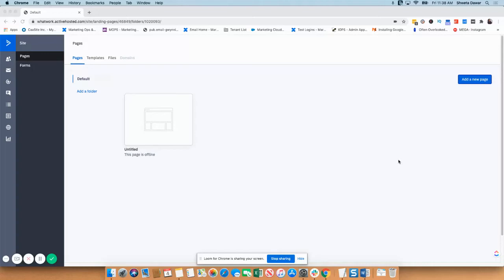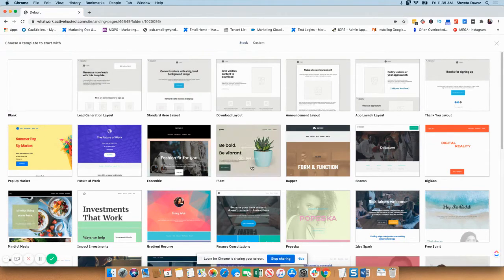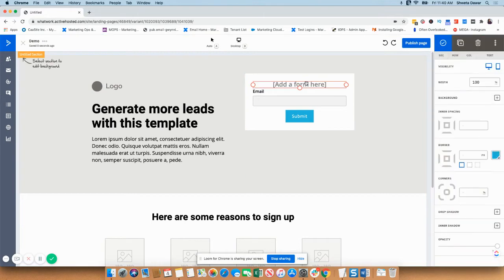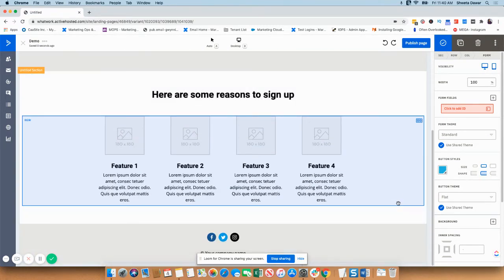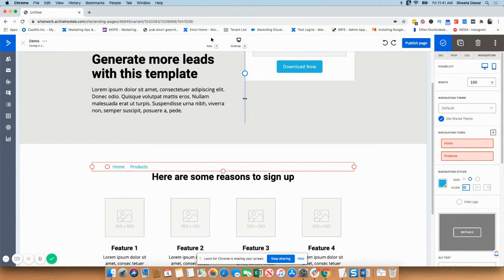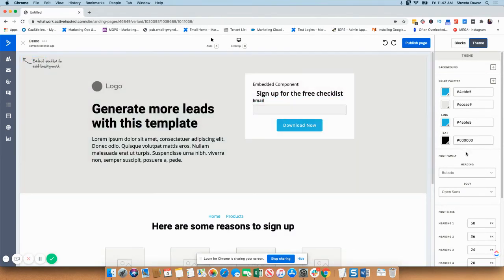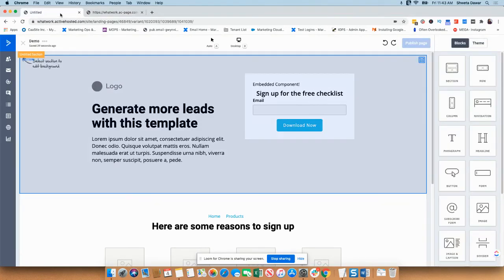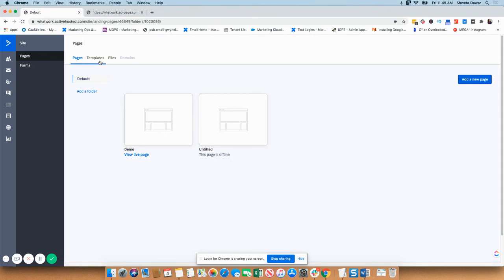ActiveCampaign Pages | New Feature Alert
In this video, I am sharing the new ActiveCampaign Pages feature that you can use to create landing pages in ActiveCampaign.

ActiveCampaign is one of my favorite marketing tools and I am so excited to share their newest feature.